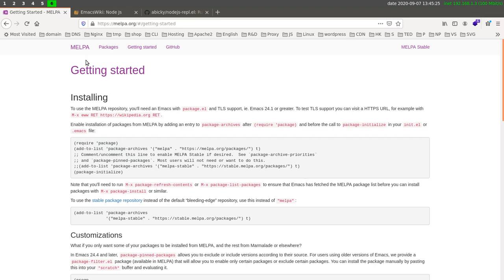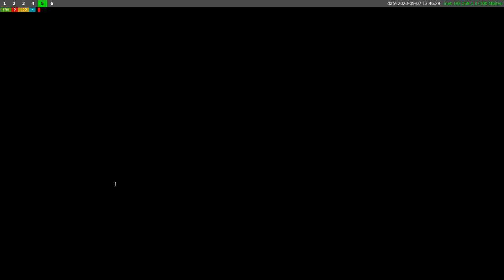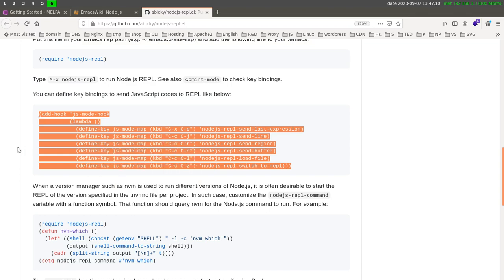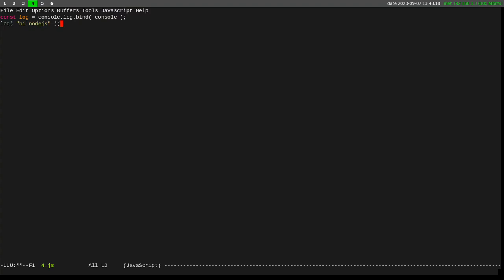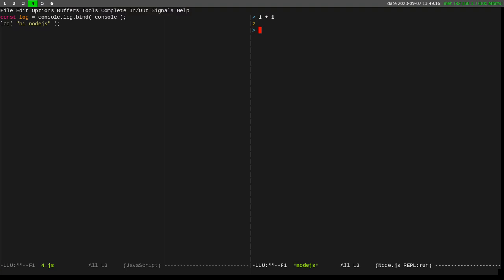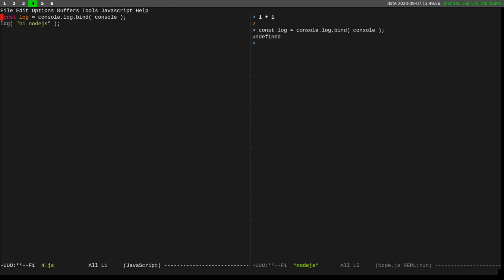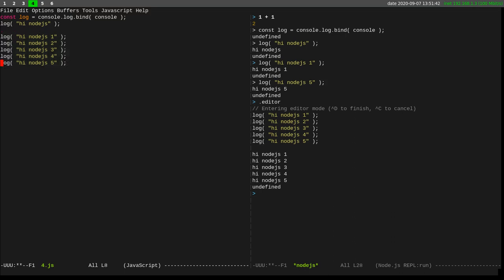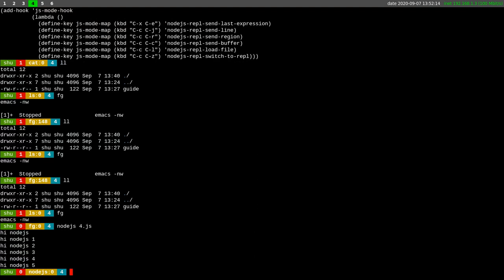nodejs repl master part 03 emacs buffer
how to run node.js , python, etc for teaching / learning in a more efficient way